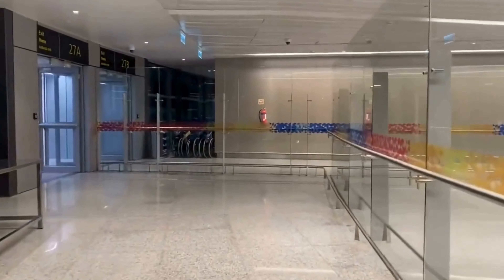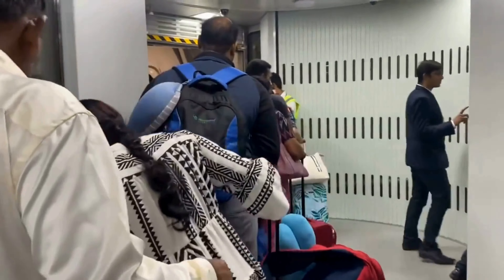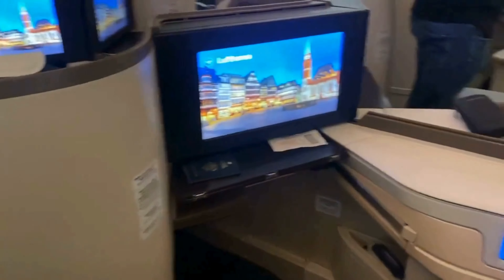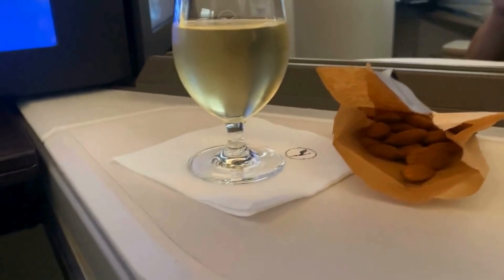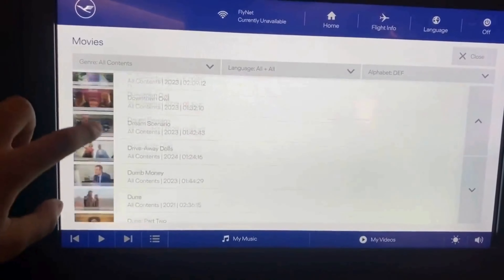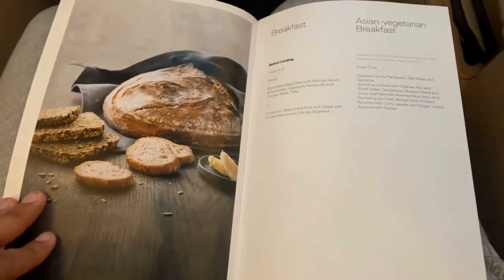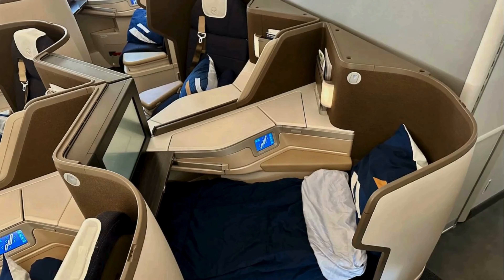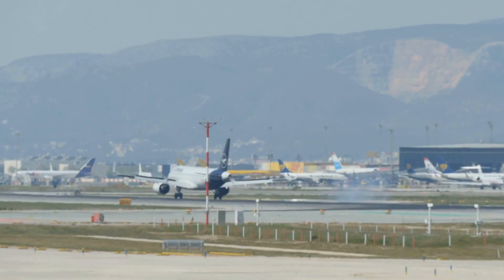Lufthansa Business Class Review: Hyderabad to Frankfurt - Stellar Service, Mediocre Meals!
Join me on a journey from Hyderabad to Frankfurt in Lufthansa's Business Class! 🚀 In this trip report, I take you through the entire experience - from check-in at Rajiv Gandhi International Airport to landing in Frankfurt. While the service on board was top-notch, the food left a bit to be desired. 🍽️✨

📌 Highlights:

Seamless Check-In and Boarding Process
Luxurious Business Class Cabin and Seats
Attentive and Friendly Cabin Crew
In-Flight Entertainment and Amenities
Honest Review of the Onboard Dining Experience
If you're considering flying Lufthansa Business Class, you won't want to miss this detailed review! ✈️🌍